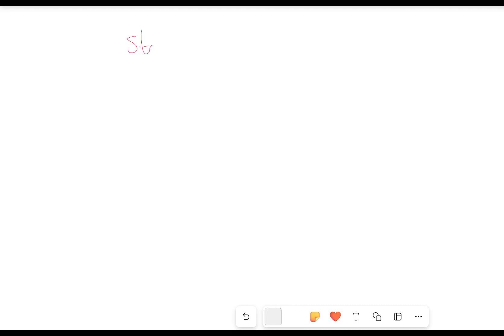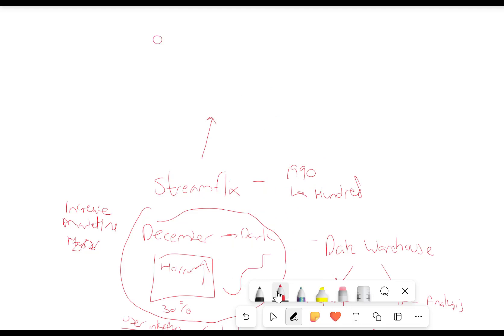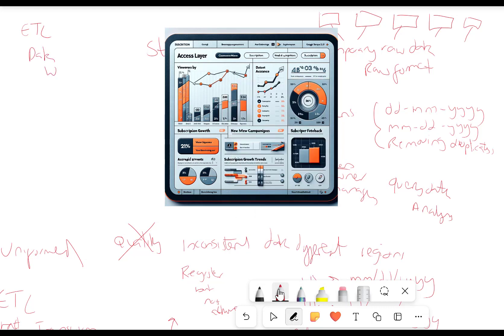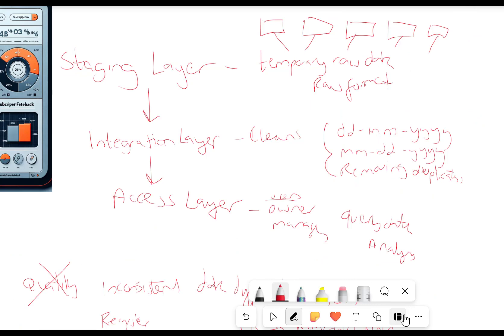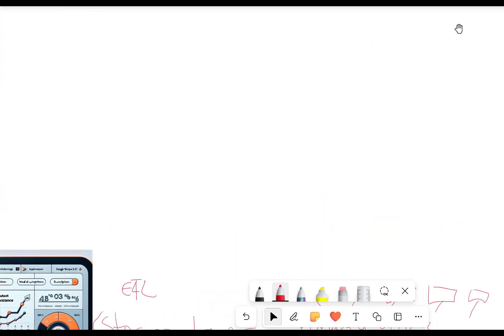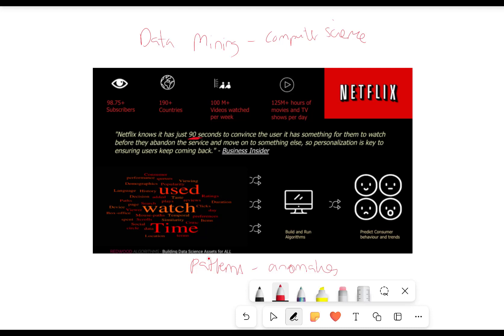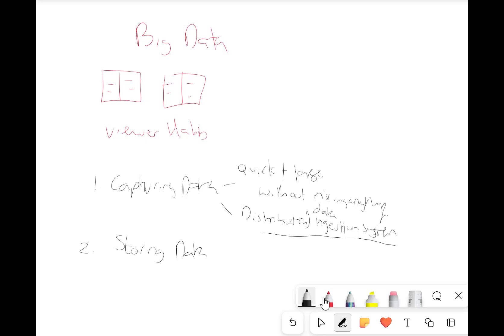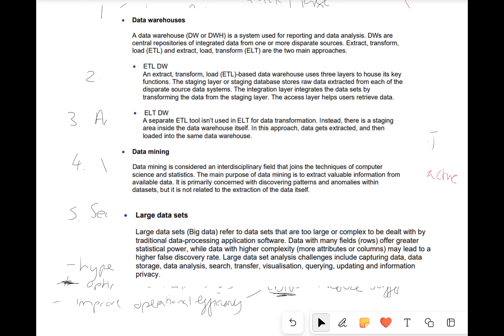2.3.1 (C) Data Warehouse, Mining, Large Data